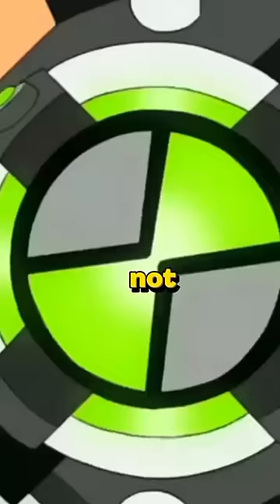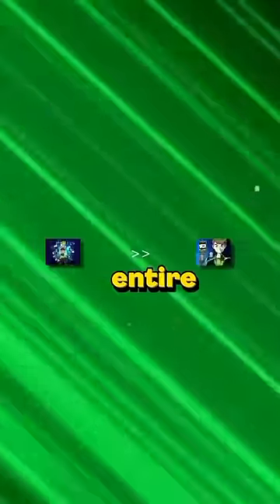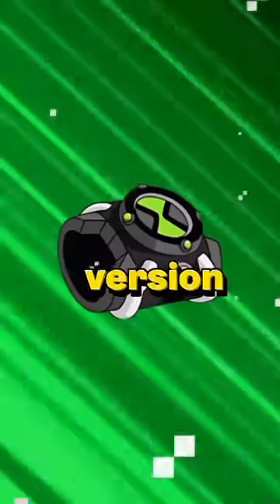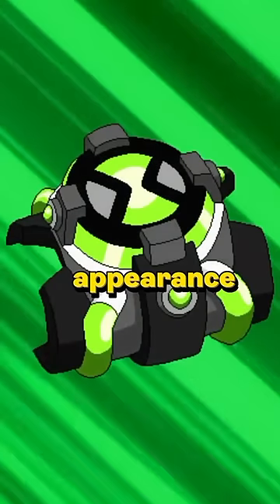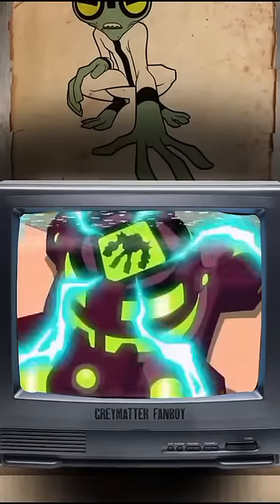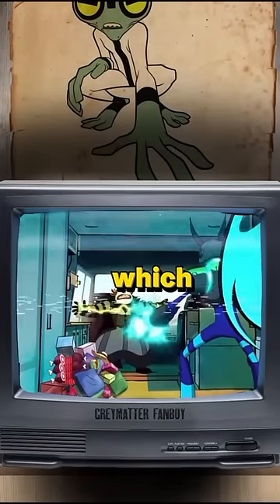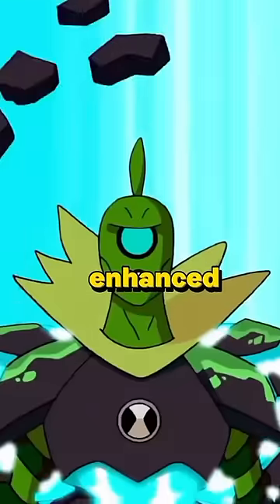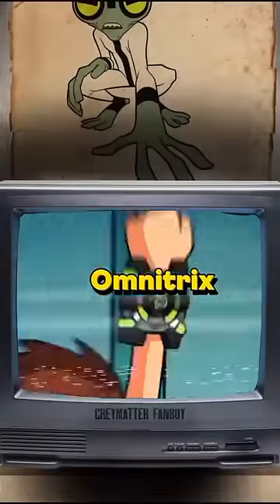What is the Reboot Omnitrix? (Season 2)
Hey there members of the milky way galaxy, in today's video we talk about the Ben 10 Reboot